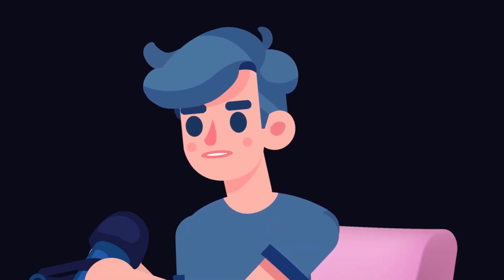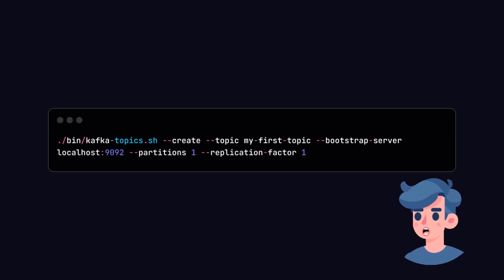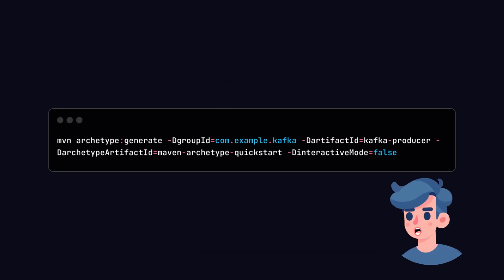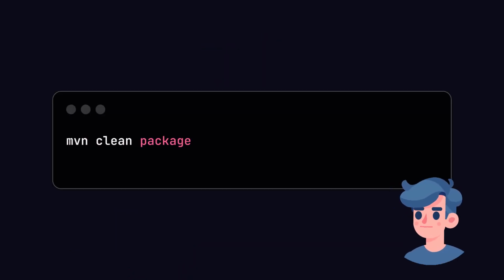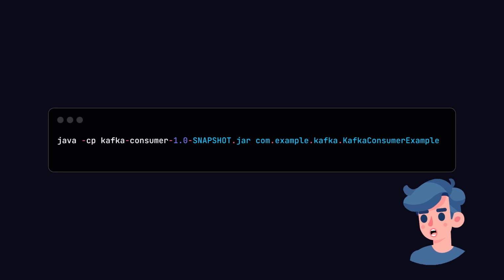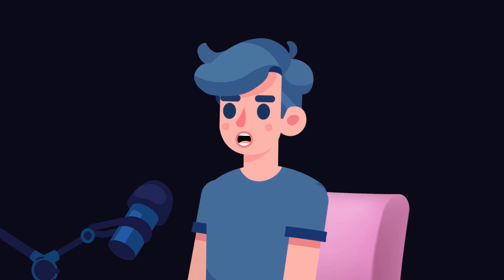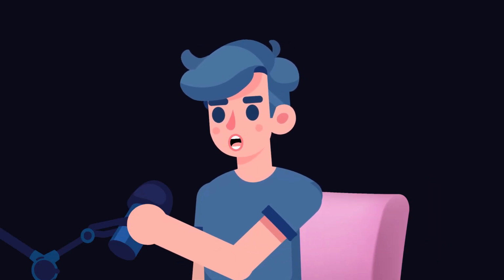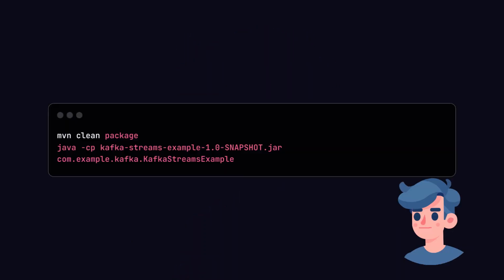Mastering Apache Kafka: A Complete Guide for Java Developers